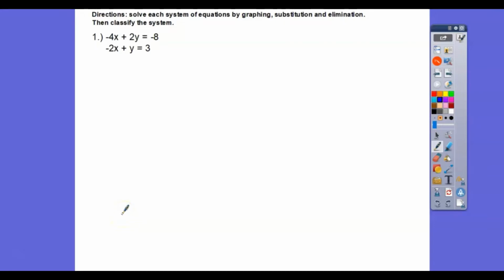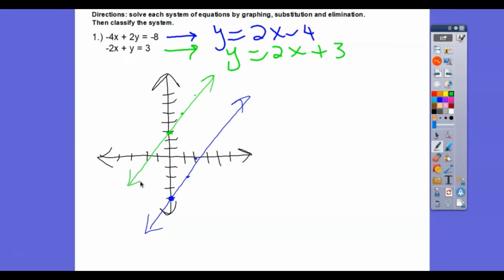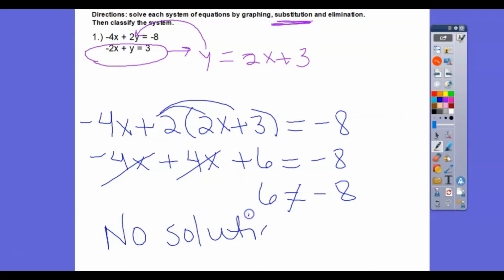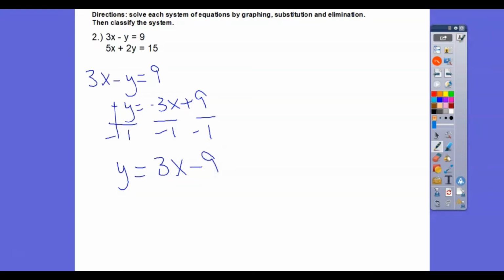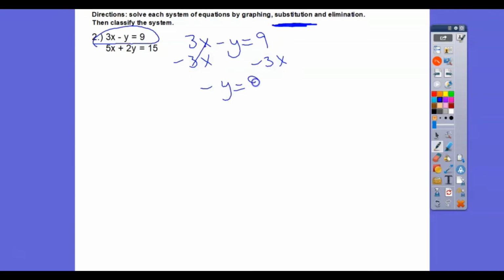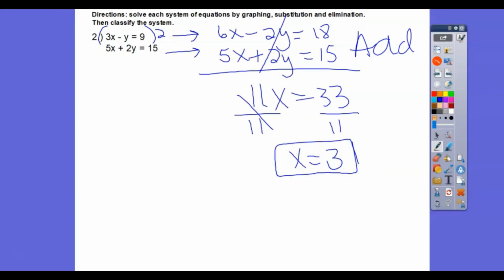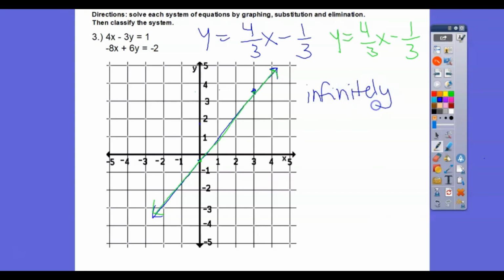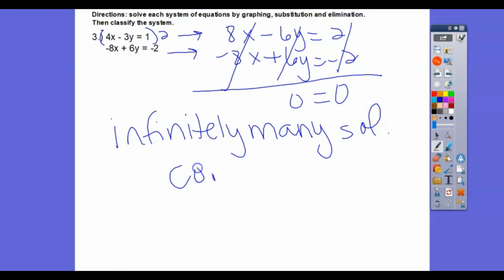Solving a System of Equations by Graphing, Substitution and Elimination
In this video you'll go through three examples and for each example you'll solve it by graphing, substitution and elimination. This includes systems that have exactly one solution, infinitely many solutions and no solution (parallel lines).